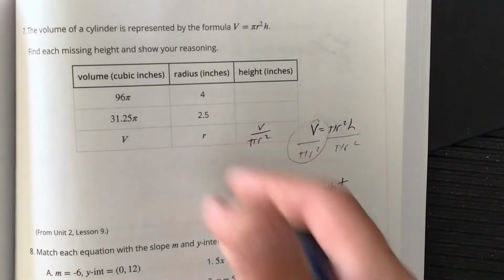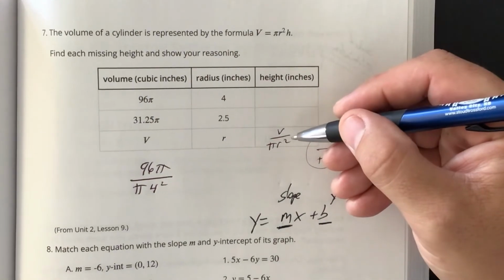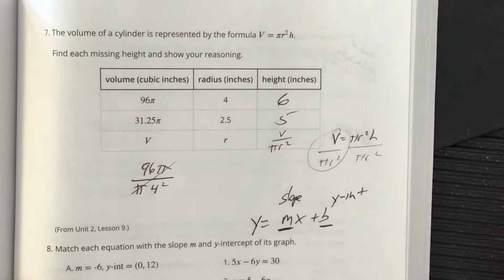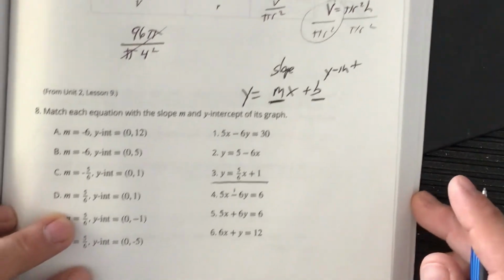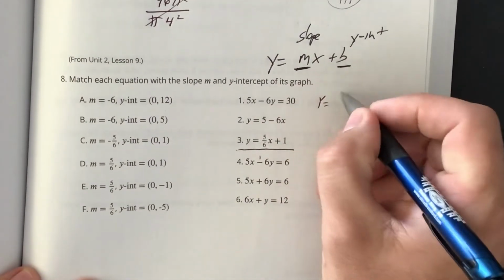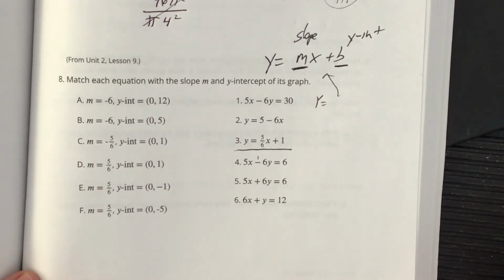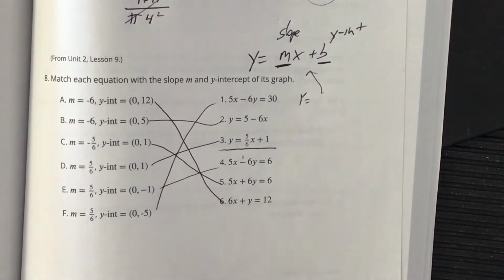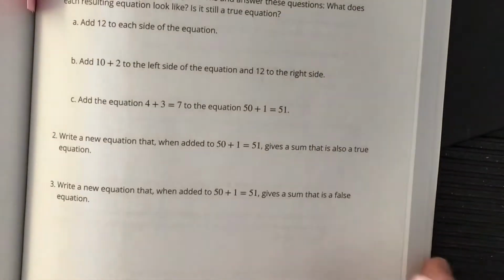A1 2.14 HW Video